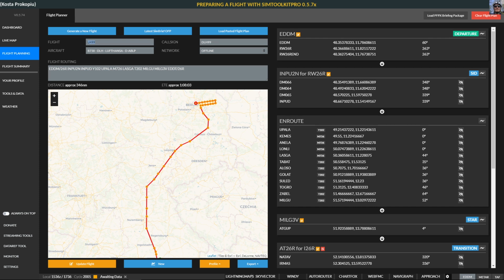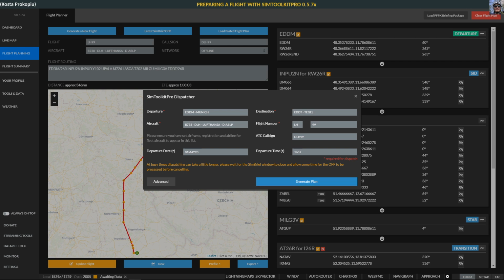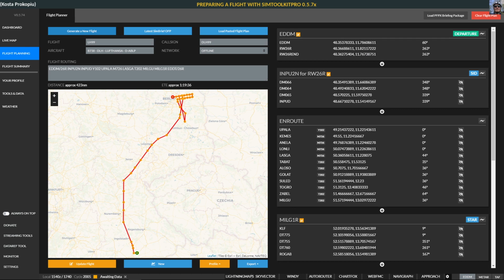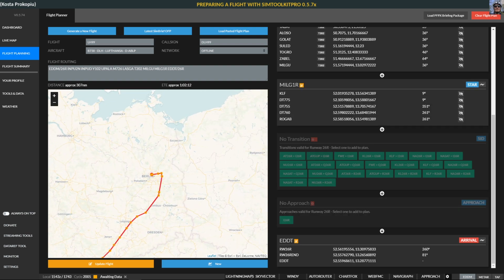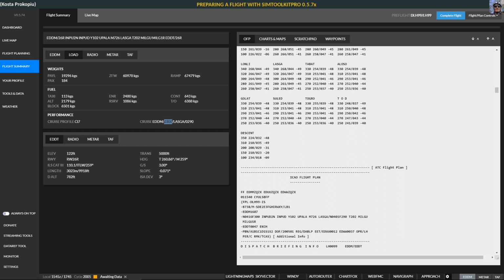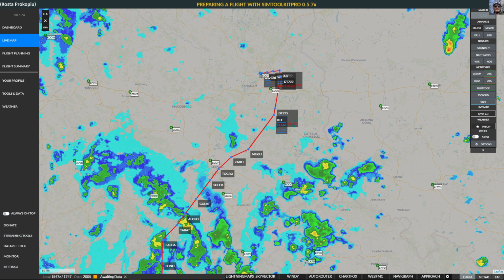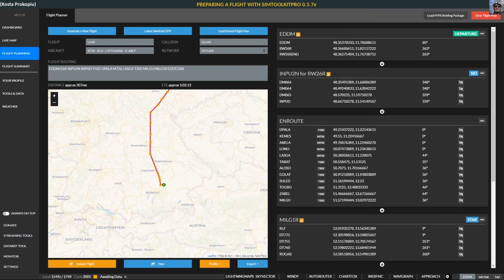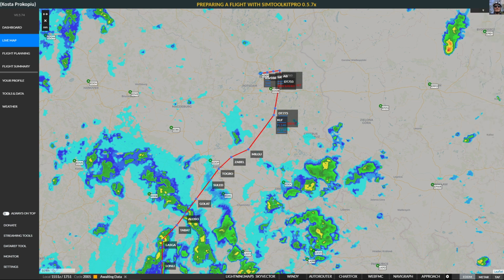PREPARING A FLIGHT WITH SIMTOOLKITPRO 0.5.7x 3/4 FLIGHTPLAN (ENGLISH)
How I use SimToolkitPro to prepare and set up a flight.

Part 1: How to get charts
Part 2: Weather and STKP
Part 3: Create a new flightplan
Part 4: Get the plan into the aircraft

  the free version only supports Zibo and not default FMC!
Simbrief.com

Setup:
Mifcom Battlebox
16GB Corsair Vengeance LPX DDR4-3000,

Plugins: Active Sky XP, AviTab, BetterPushback, BlueFX, JAR GndHandling, Little XpConnect, Navigraph Simlink, XTextureExtractor, SAM Worldwide, stkpconnector, TerrainRadar, UltraWeather 251, X-ATC-Chatter, Xchecklist, xgs LandingRate, xpuipc, X-RAAS2 and FlyWithLua, Airport Navigator

Software: Simbrief.com, littlenavmap, FS-Flightcontrol, SimToolkitPro, ActiveSky XP, GoFlight Interface Tool, TOPCAT, xPilot